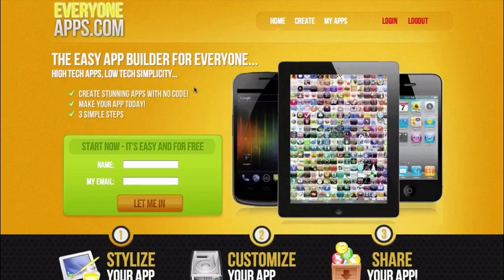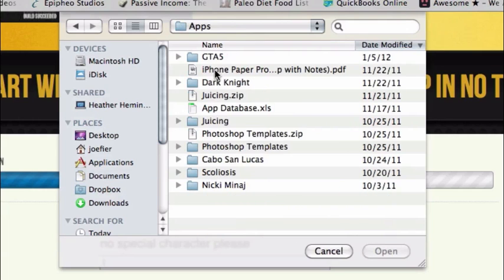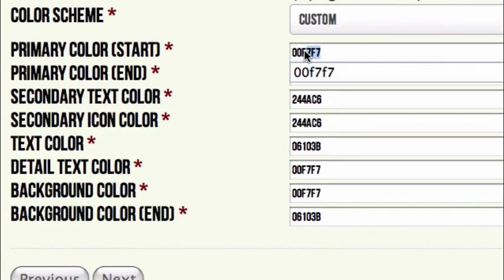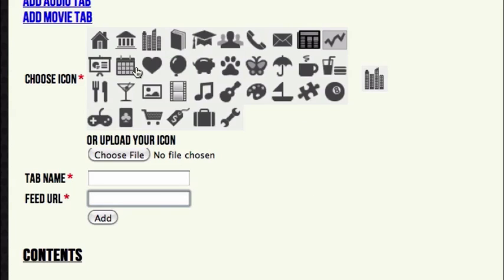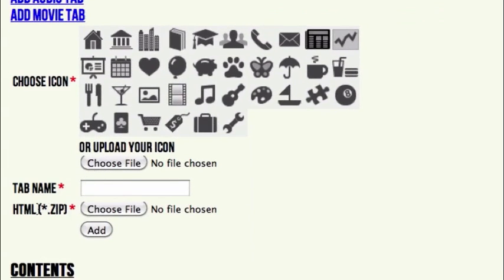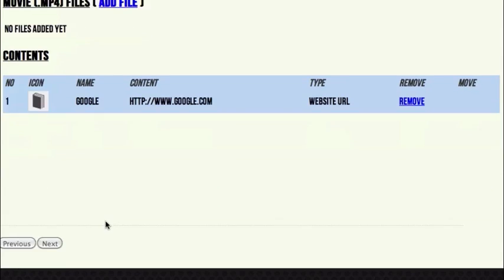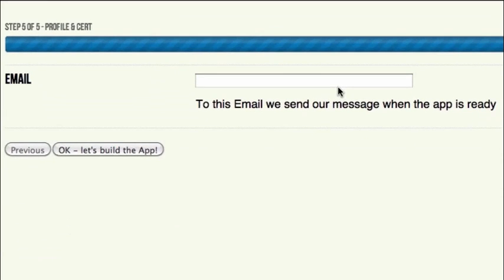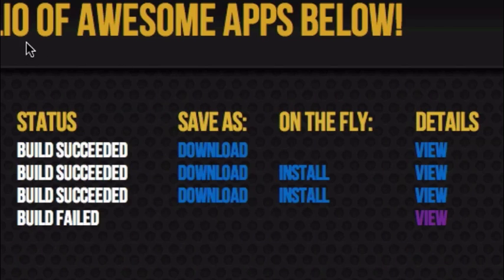Everyone Apps Android Walk-Thru